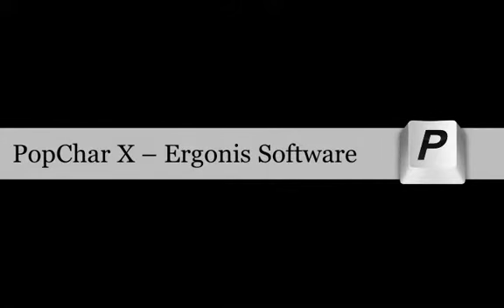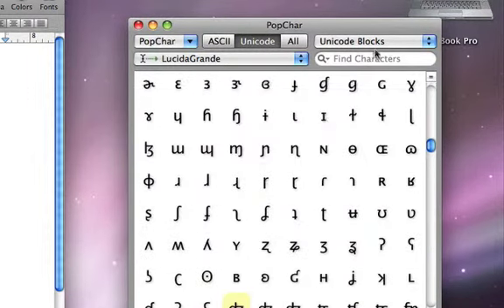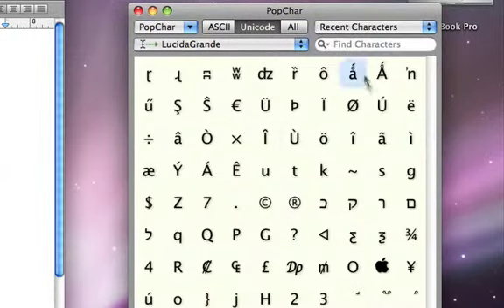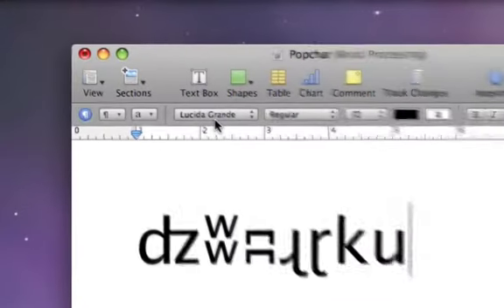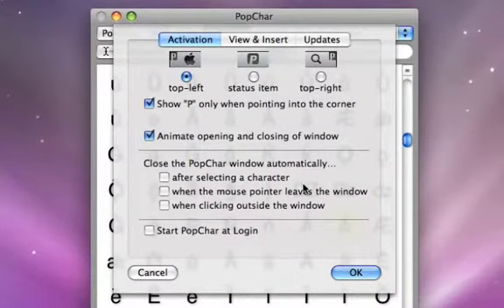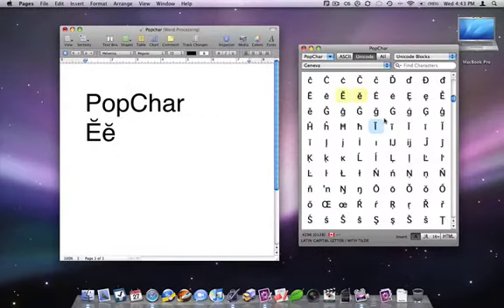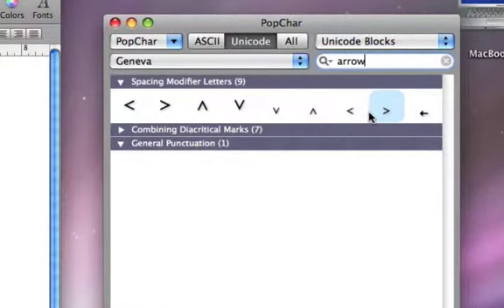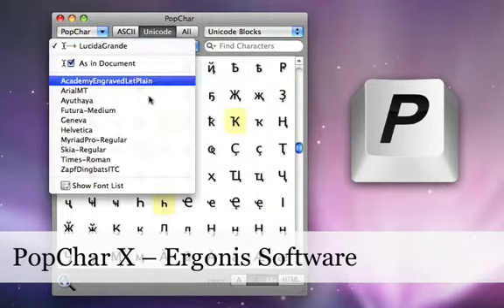popcharx.mov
PopChar X 4.3 Demo